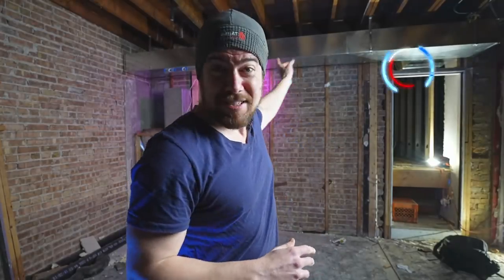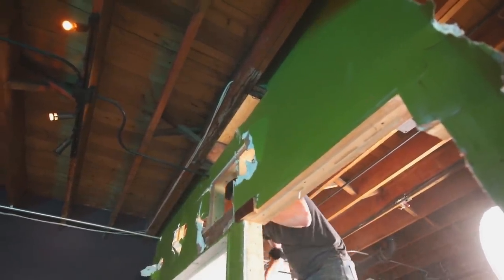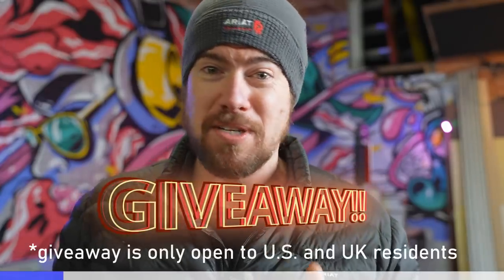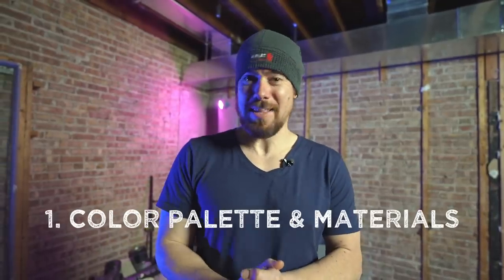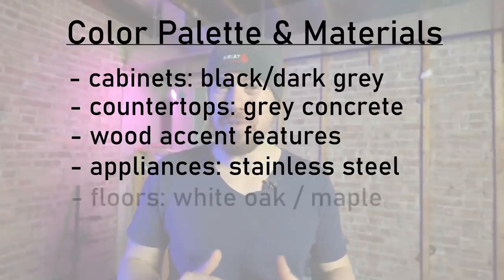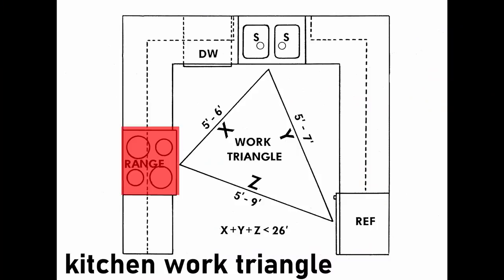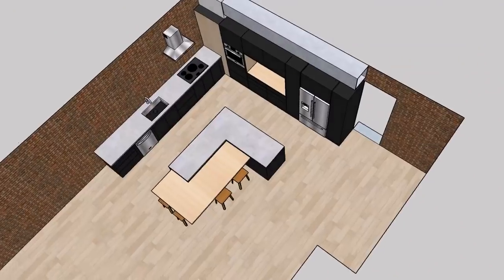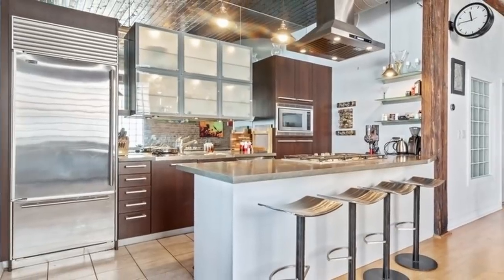Abandoned Building Reno Ep. 11 - DREAM KITCHEN Design and Demo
In the 11th episode of my abandoned building renovation, its demo day for the old kitchen, and we design my new dream kitchen!

The demolition footage is from back in May -- I'd been saving it for when I had the design from the new kitchen ready.  I just didn't think it would take me this long.  I'm really excited about the kitchen design I came up with...I'll be doing DIY concrete countertops, building my own kitchen cabinets, and doing all the cabinet and tile installation DIY as well.  I hope you guys like it -- let me know what you think!

// My fave dust mask (respirator)
3M quick latch mask